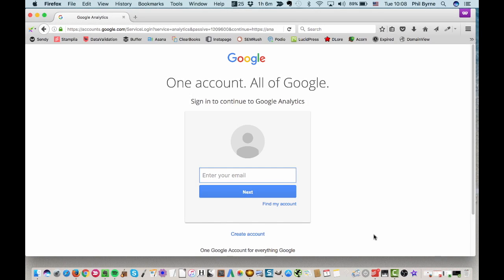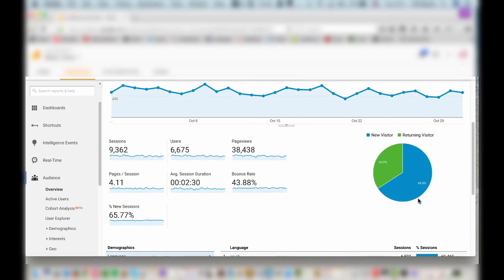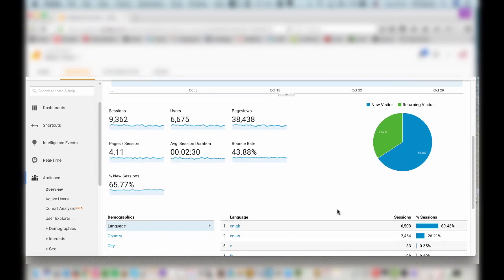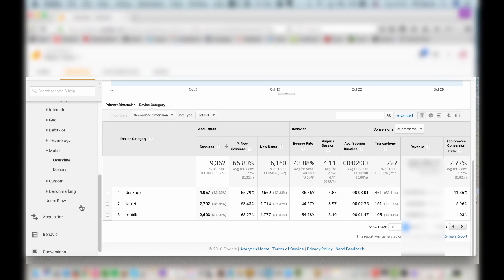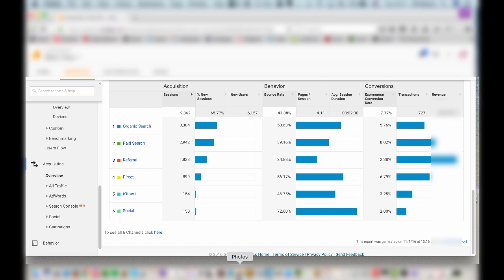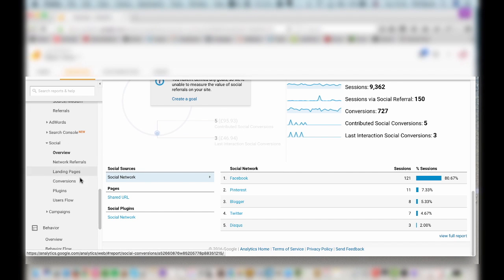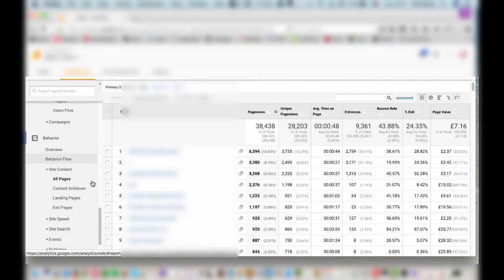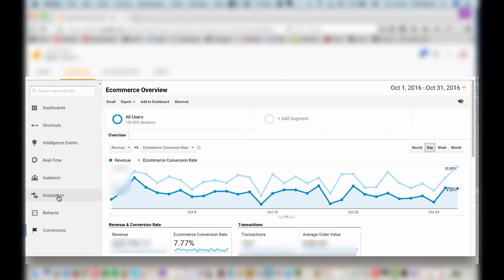Google Analytics For Business Owners & Managers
If you're a business owner or manager, you need to know enough about who is visiting your website in order to know whether your website is working for you or not. Google Analytics is a free tool that tells us who is visiting our website, where they are coming from and what they are doing on there. This free 15 minute video will take you through the four main areas of Google Analytics and show you what to look for in order to then have more constructive conversations with your web marketing team. As the business owner, or manager, you know more about your customers than your web team can ever hope to. Knowing just a little about who is visiting your website will in turn help you guide your web marketing to deliver where you want it to most.